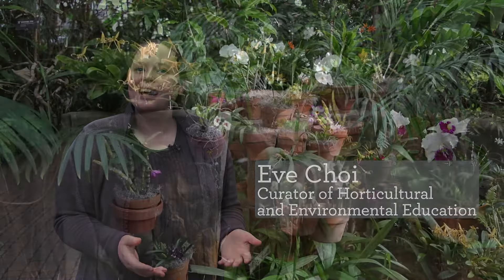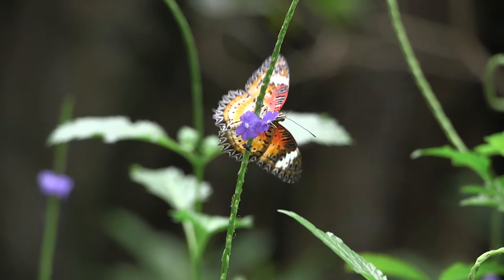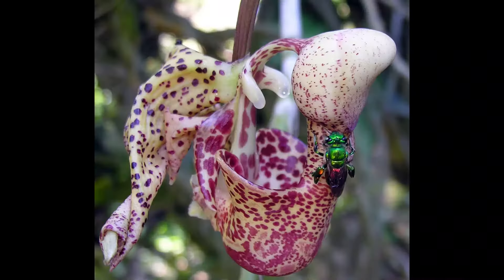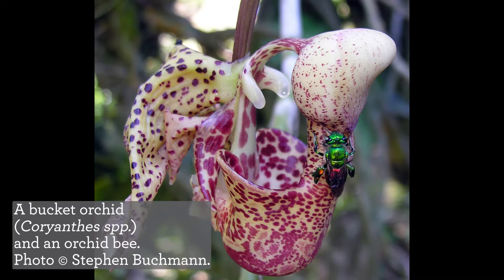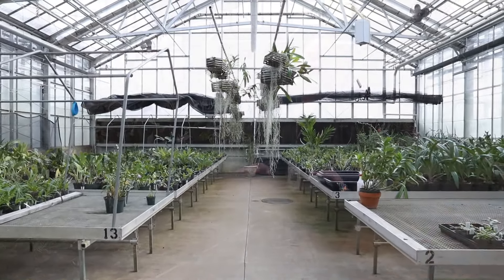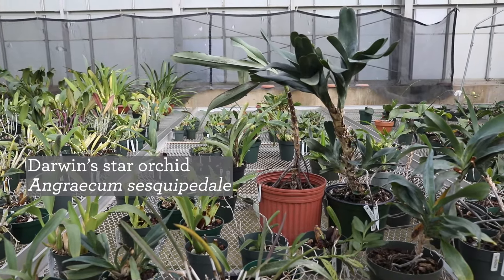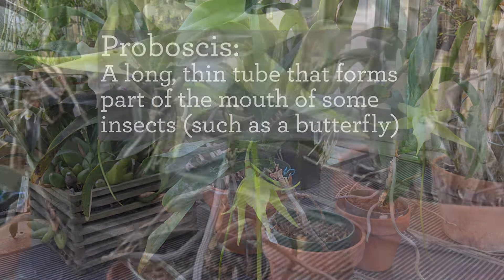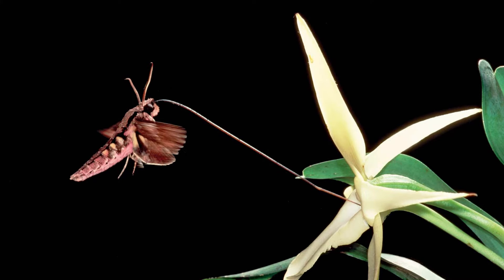Flower Power - Coevolution of Flowers and their Pollinators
Frederik Meijer Gardens & Sculpture Park is proud to welcome the 27th year of the Fred & Dorothy Fichter Butterflies Are Blooming. This year, over 60 species of butterflies from Asia, Africa, and Central & South America, will once again take flight in the warm, lush environment of the Lena Meijer Tropical Conservatory.

We're highlighting the powerful impact flowers have on the world around us. Hear from Eve Choi, our Curator of Horticultural and Environmental Education, as she describes how flowers and their pollinators work together.